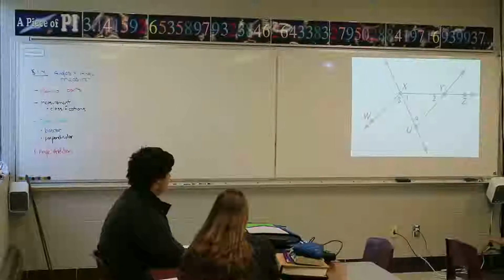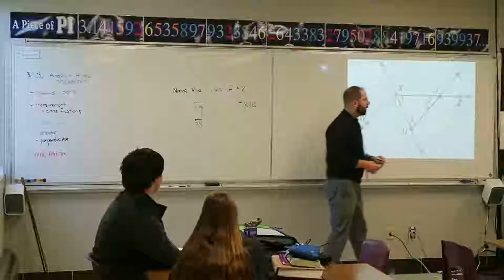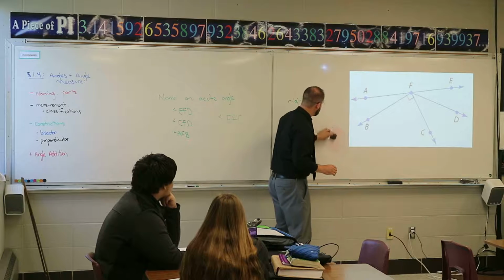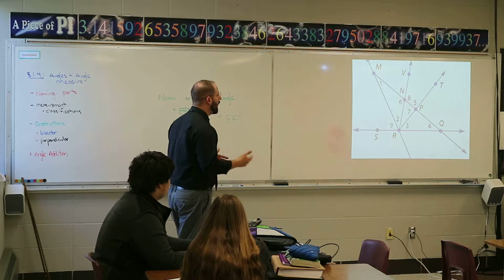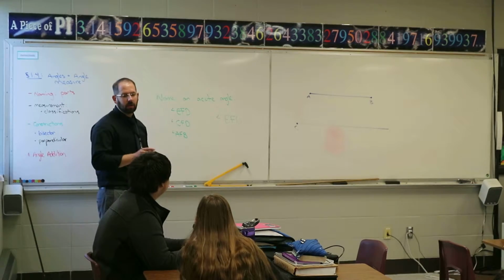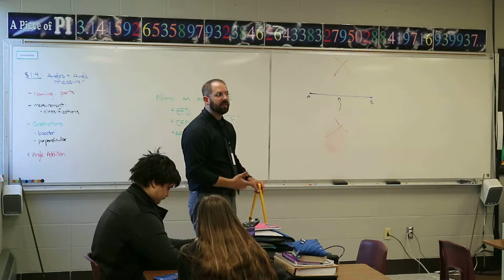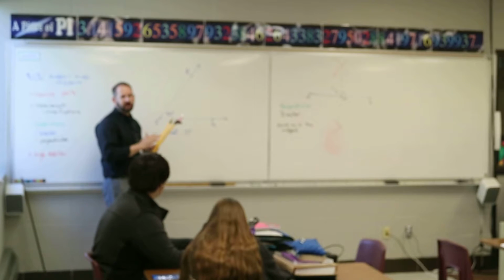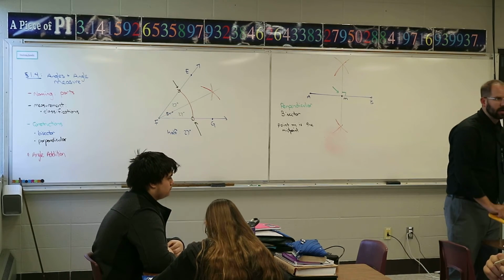Geometry Section 1.4: Angles & Angle Measure cont'd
Section 1.4: Angles & Angle Measure cont'd
-notes